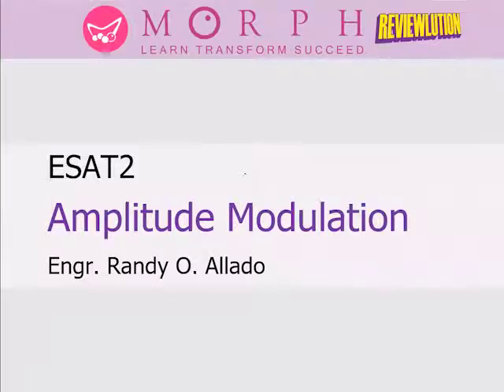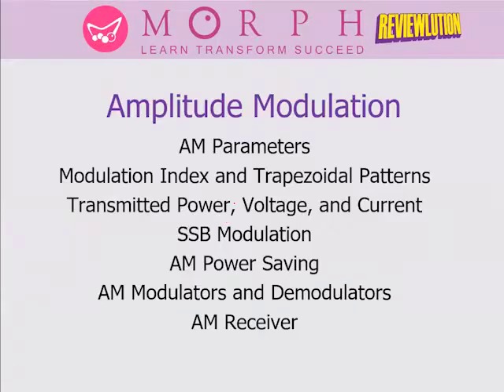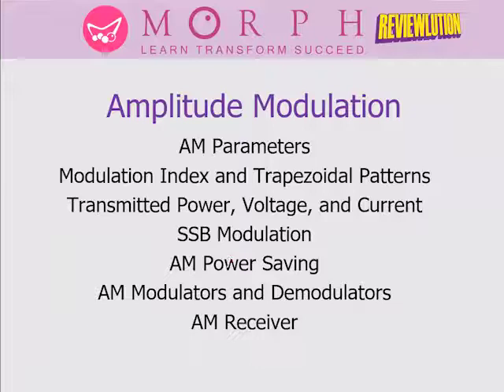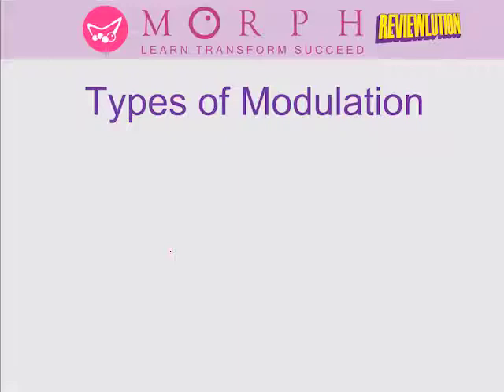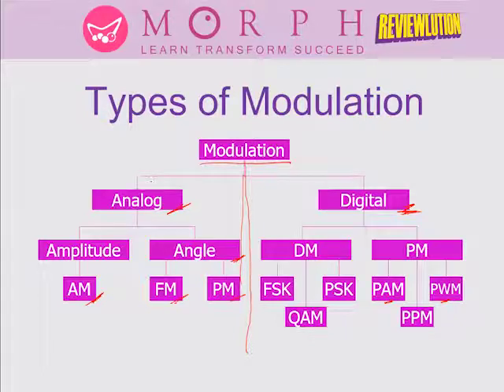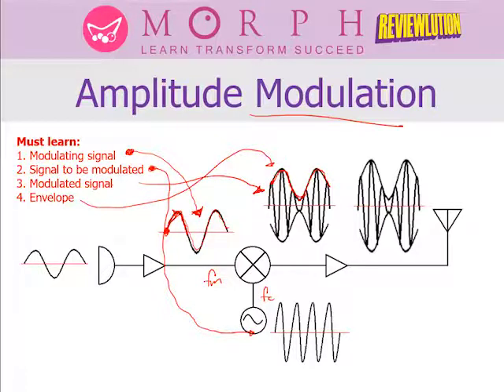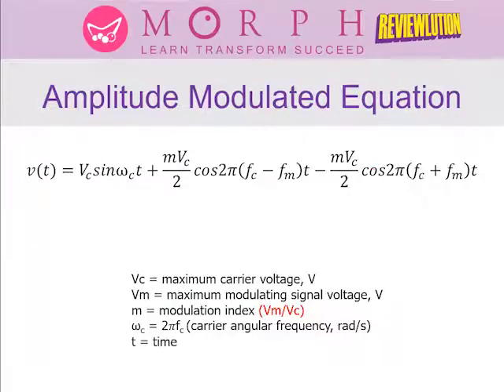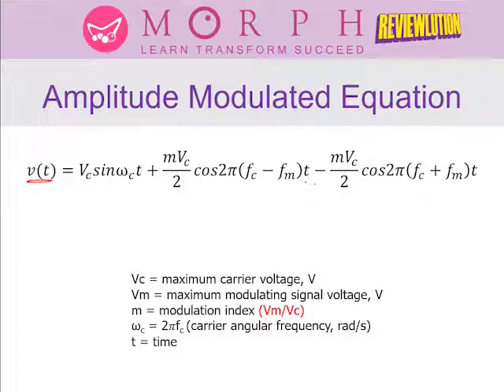ESAT 2a - Amplitude Modulation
AM equation analysis, Modulation index
AM waveform analysis, Trapezoidal pattern
AM Voltage, Current, and Power